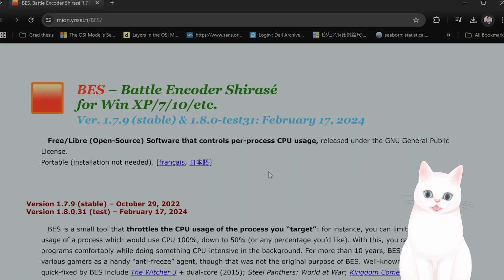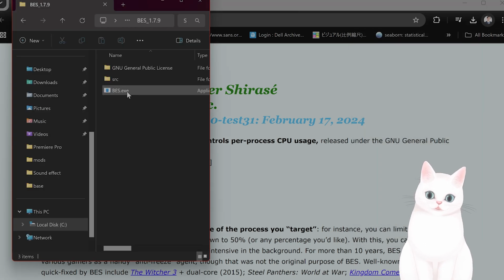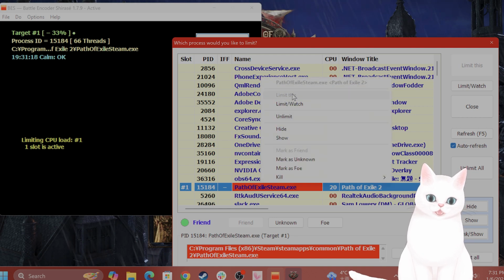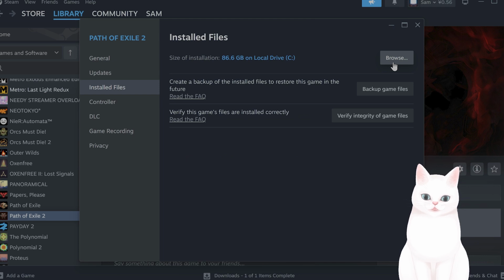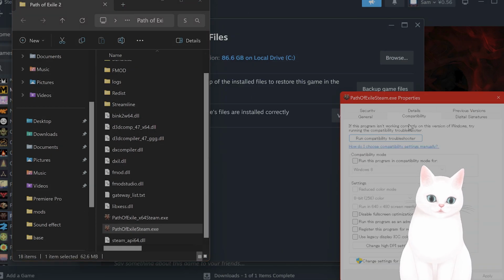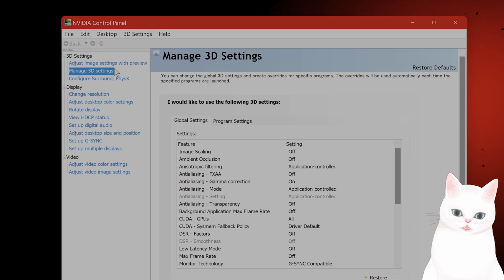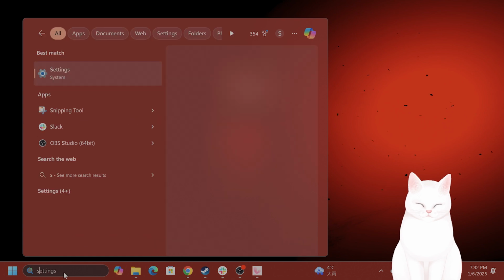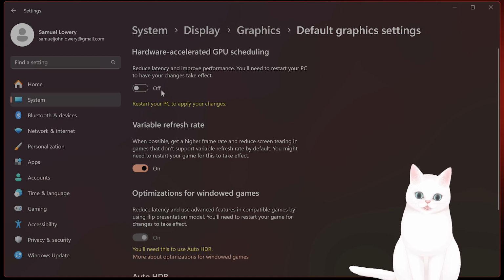How to Stop Path of Exile 2 Crashing on PC - Full Guide!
Are you frustrated with Path of Exile 2 constantly crashing on your PC? Whether it crashes during loading screens, at startup, or randomly while playing, this video has got you covered! We’ll walk you through step-by-step solutions to fix crashing issues, improve stability, and get you back into the action. From troubleshooting PC settings to optimizing in-game configurations, this guide ensures smoother gameplay for all Path of Exile 2 players. Watch now and fix your crashing issues today!